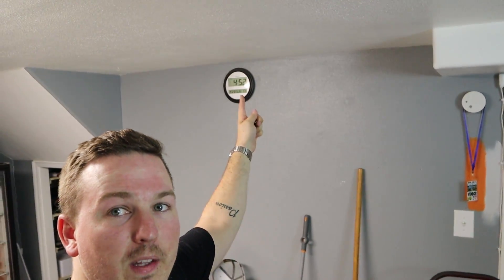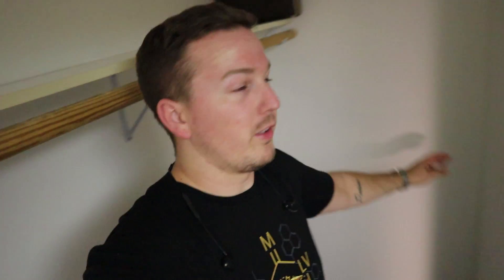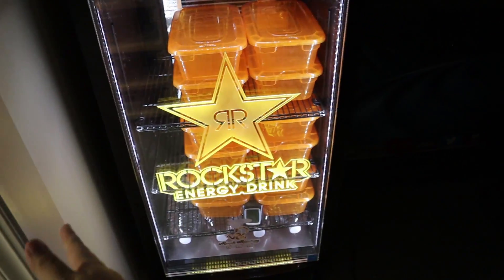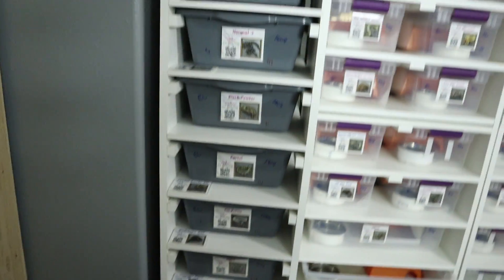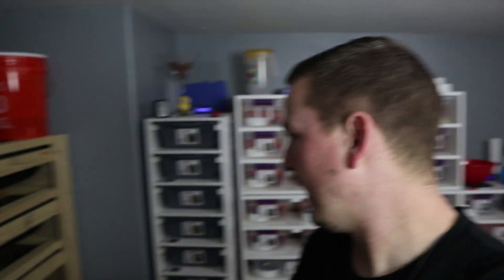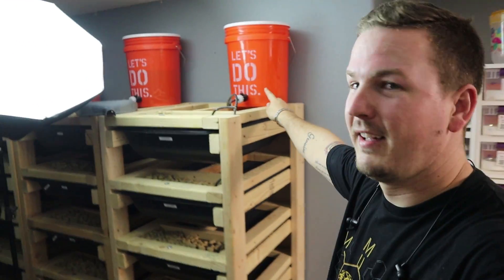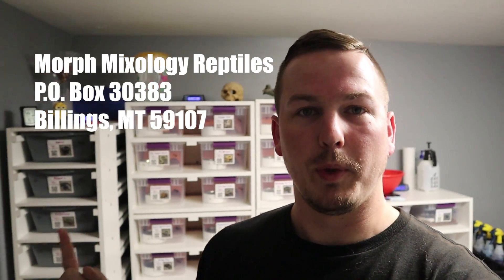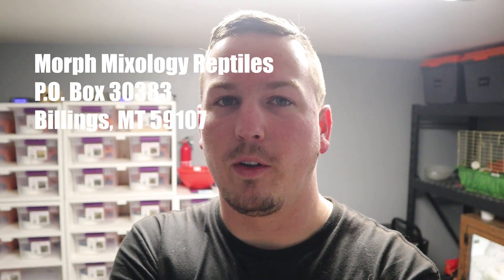SNAKE ROOM UPDATES | Mixology #22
Its been a crazy week around here! Rearranging some things, planning new racks, and our first pairings! Here's to a great season!

New SWAG!